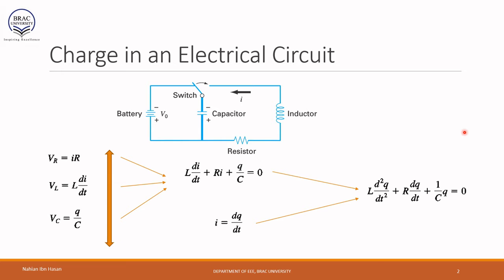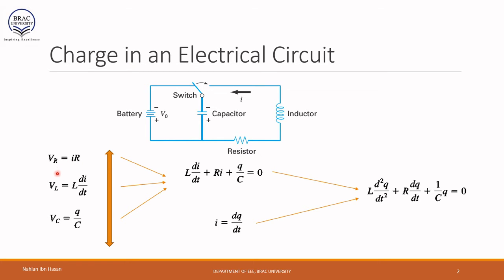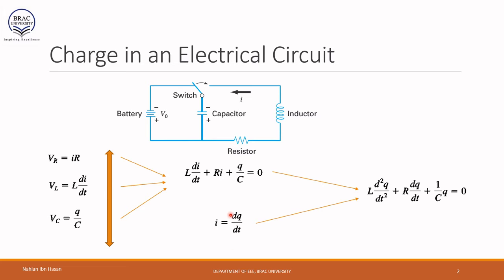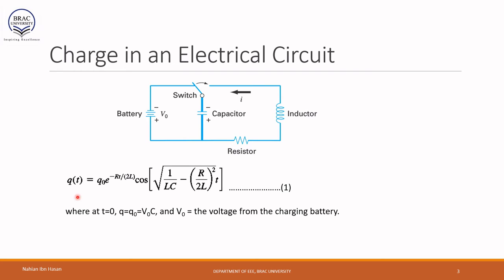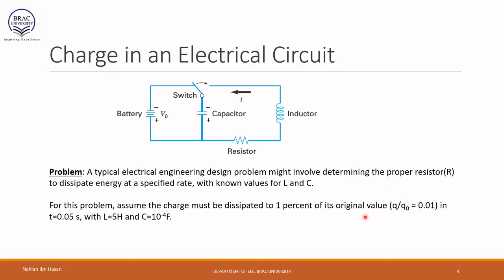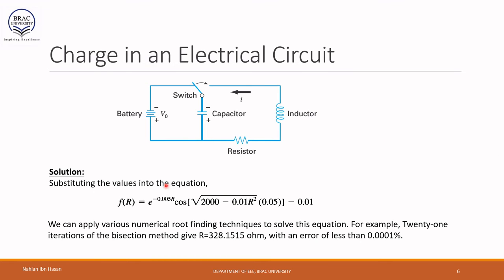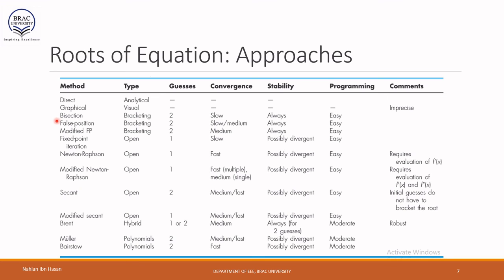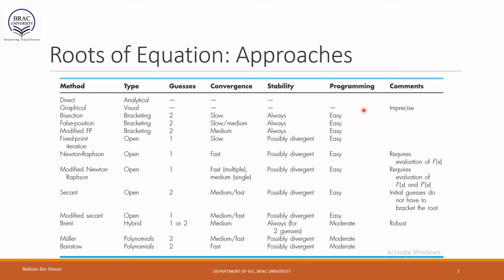Lecture 16 ROE Case Study